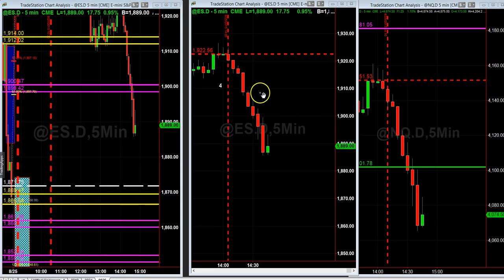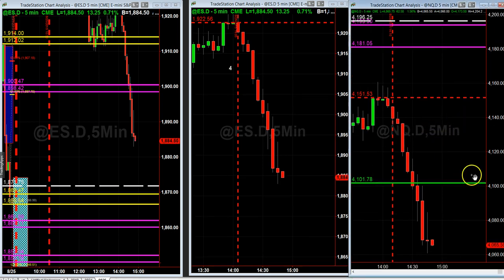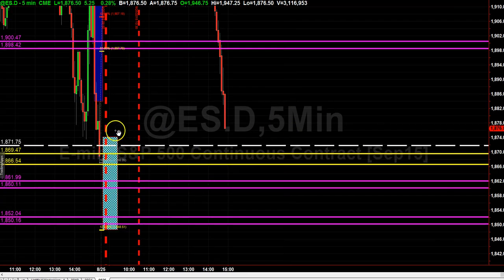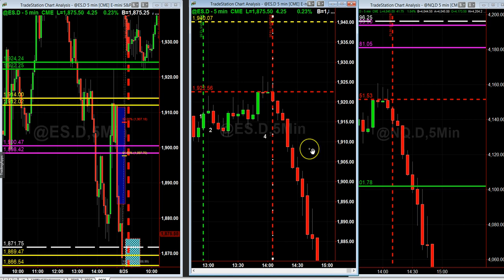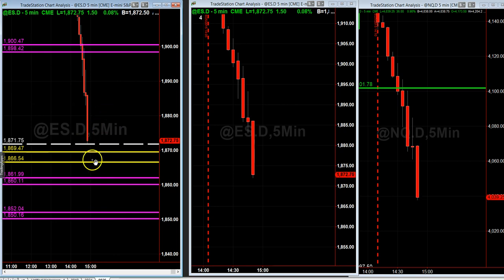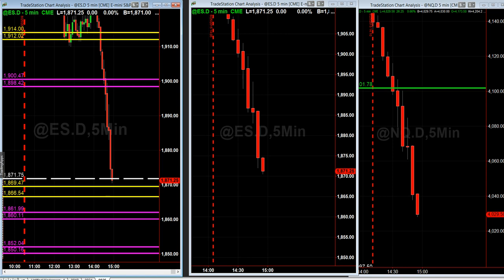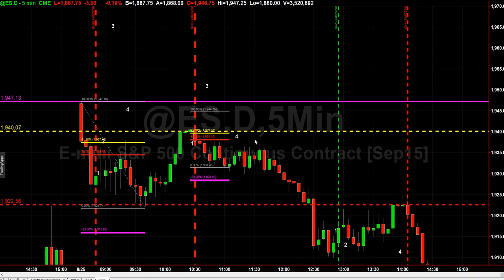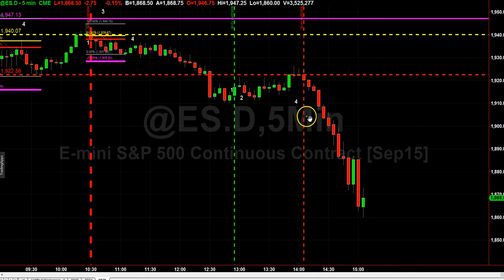NAILING THE DOWNSIDE IN ES & NQ 08 25 15